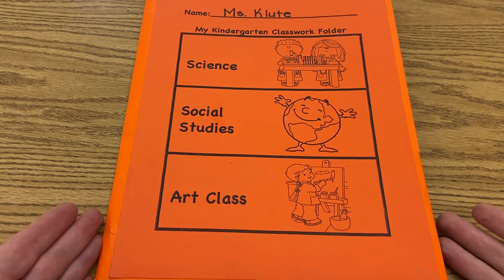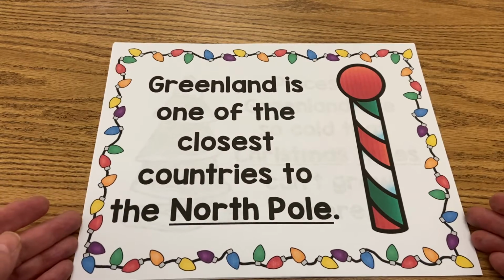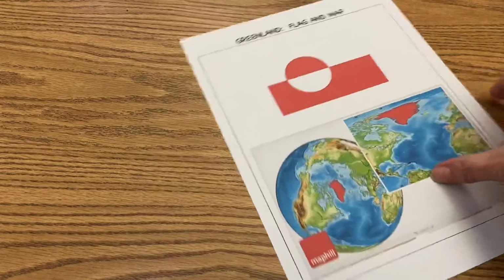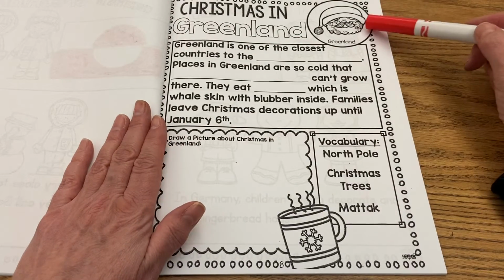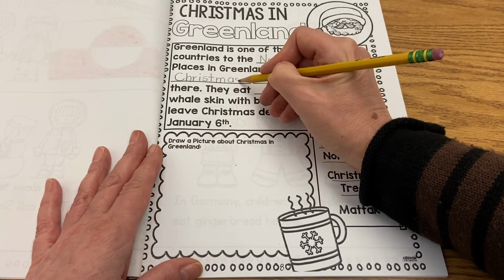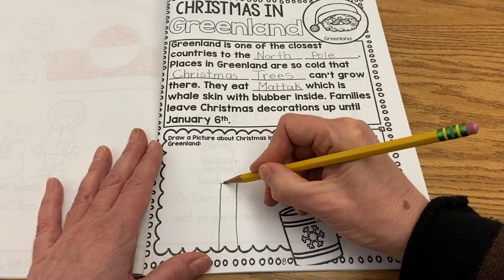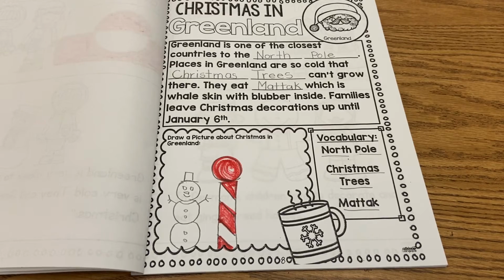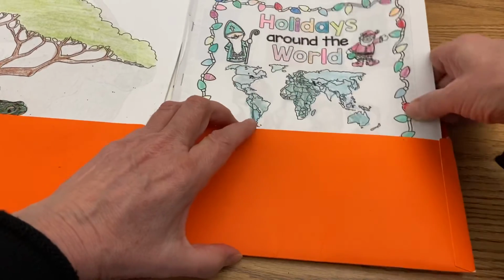12/8 Social Studies Lesson 2 of 2